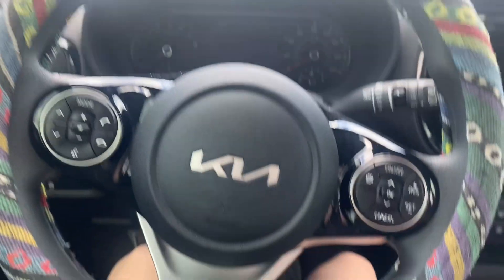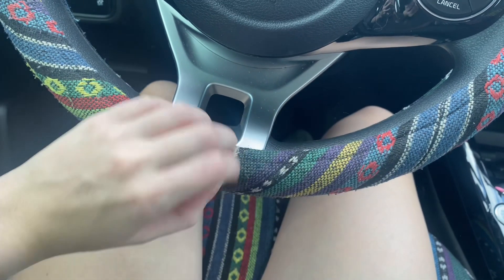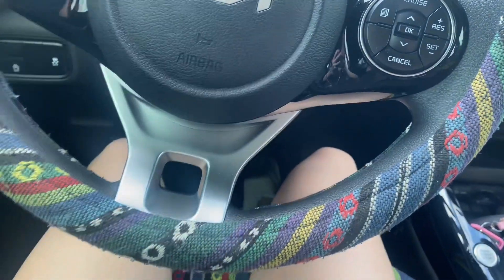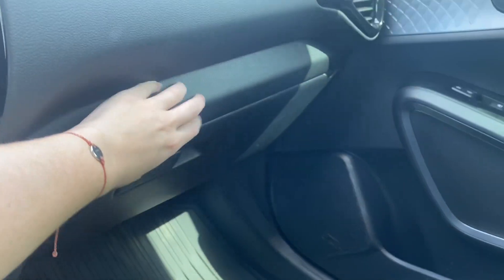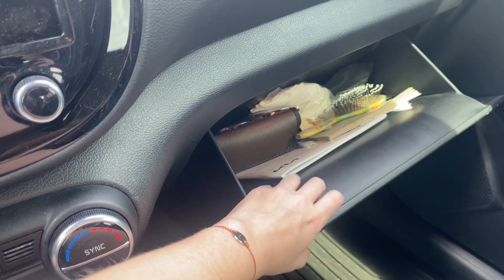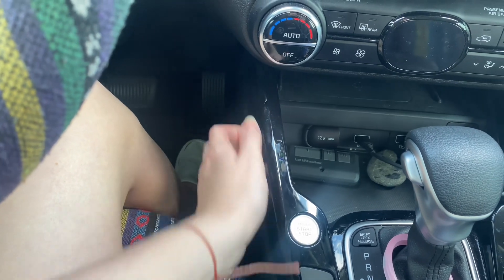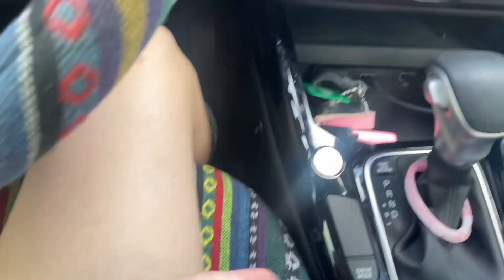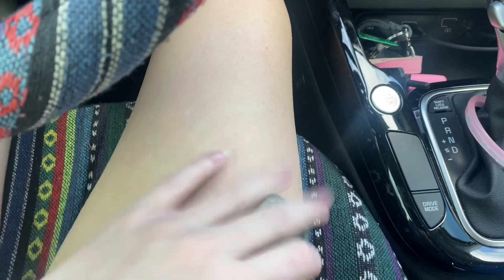lofi asmr in my car